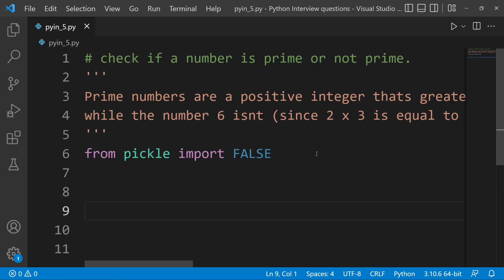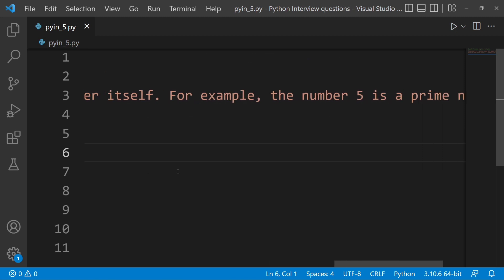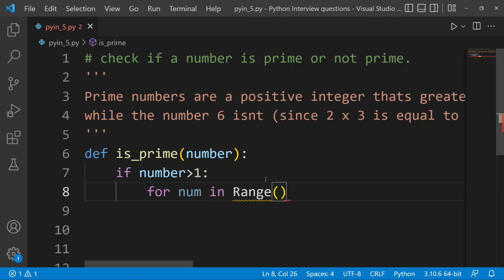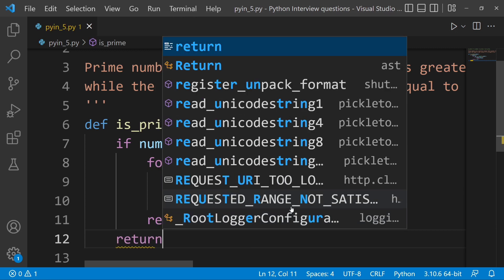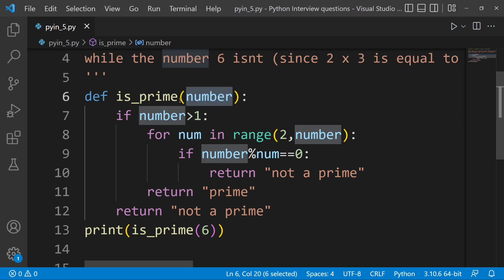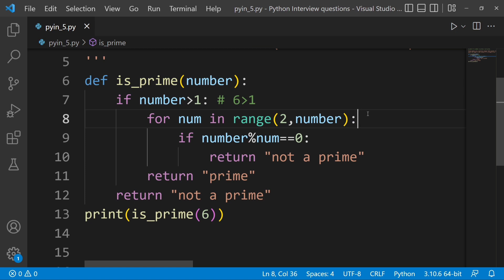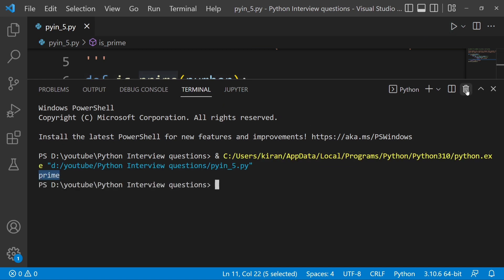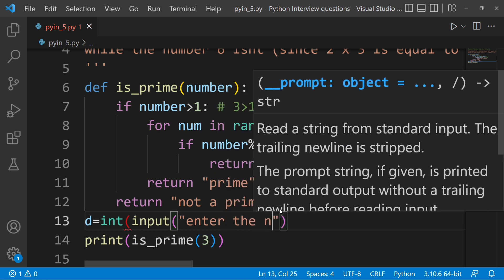Find the Prime Number or Not ? | Python interview questions in Telugu